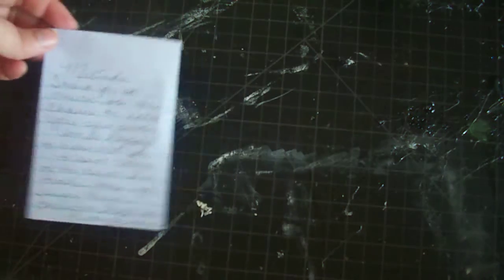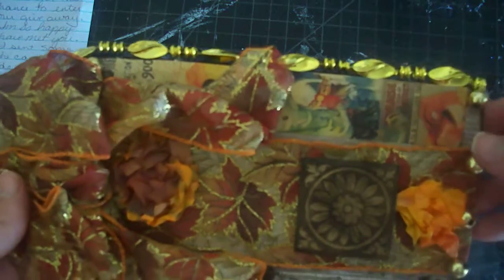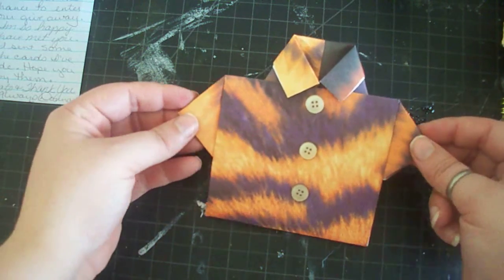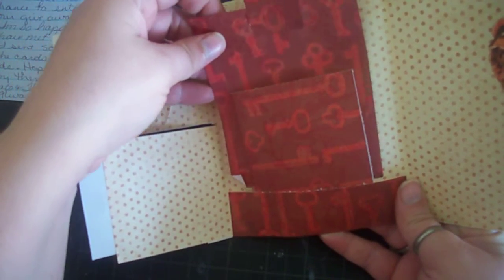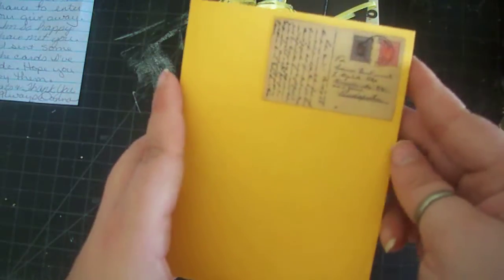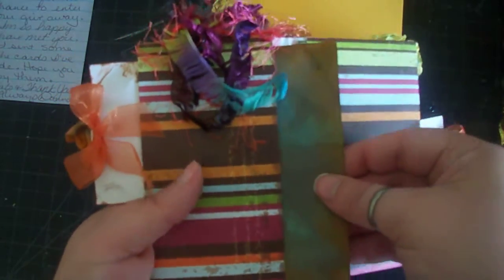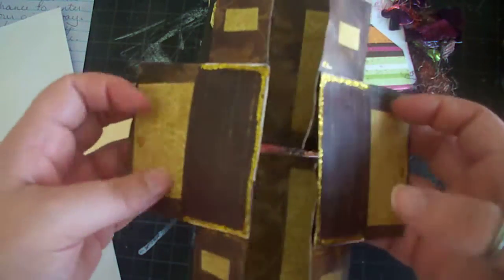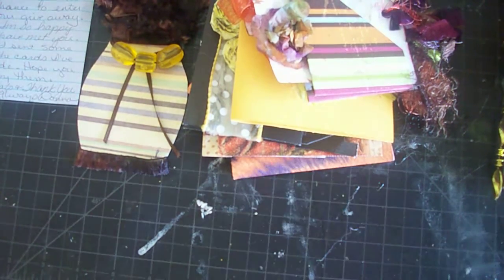my first entry for my giveaway